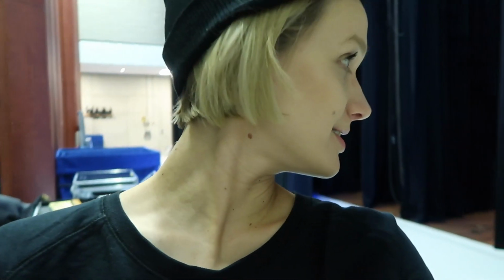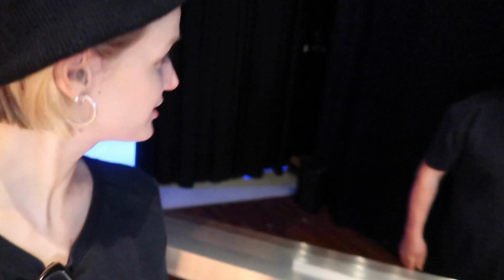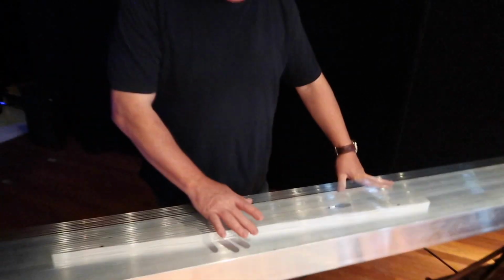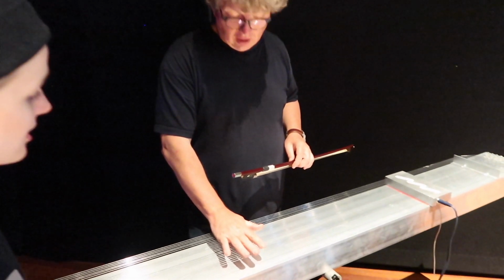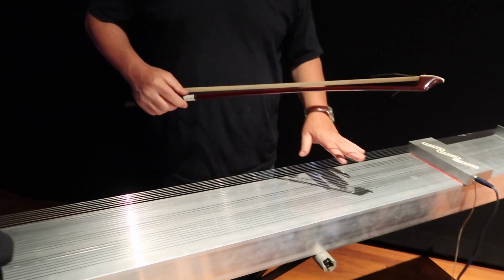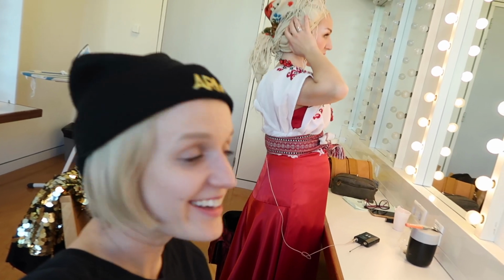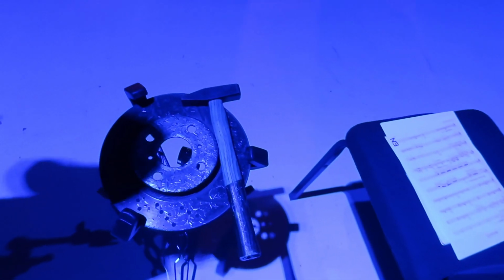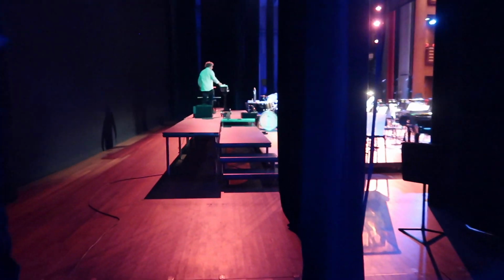VLOG #1 // Arranging folk song for an orchestra and discovering new instruments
On April 13, 2019 my arrangement of a Ukrainian folk song "Oi, na Ivana na Kupala" for fanfare orchestra, folk singer and live electronics was performed in Theater De Spiegel in Zwolle, the Netherlands. It was part of an interactive sound symphony, conducted by Carlo Balemans. I thought it's a great occasion to bring along my camera and vlog this event. Hope You enjoy!

Thank You Yiannis Karygiannis for letting me use music from his new album "Retrospection"!

And come say hi on